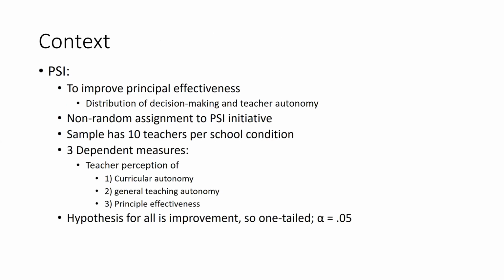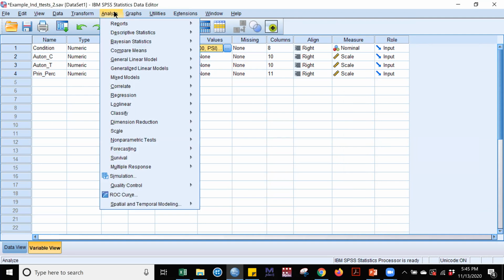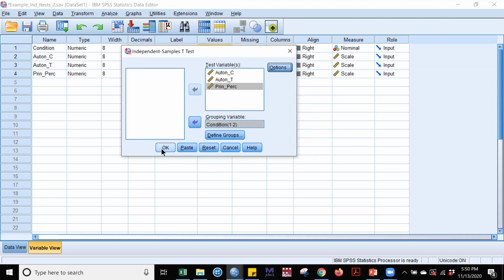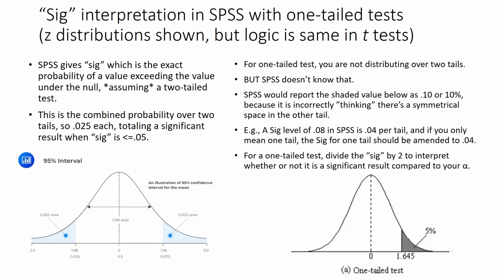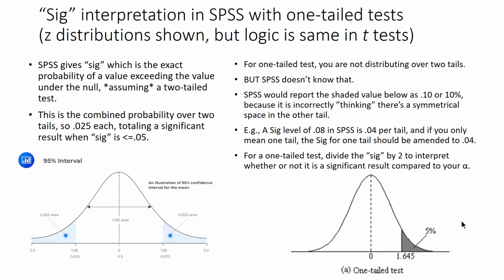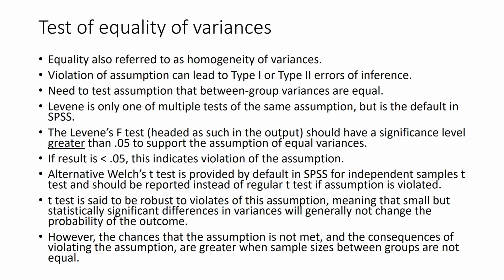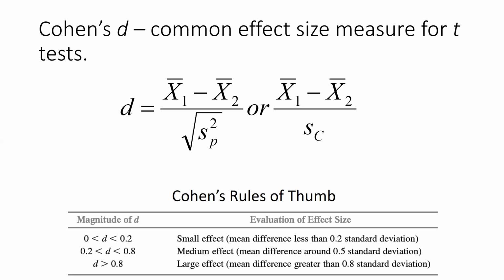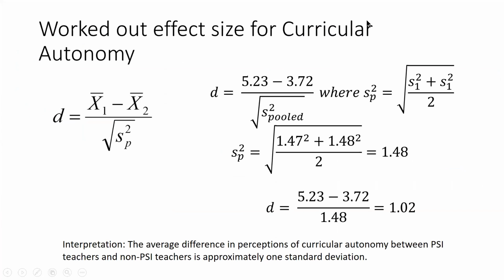SPSS One-Tailed tests, homogeneity, effect size